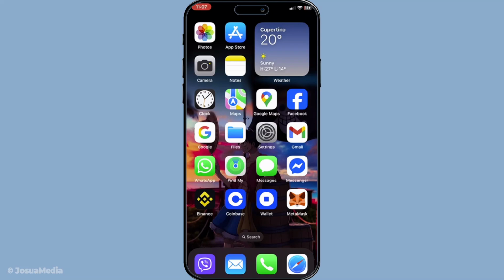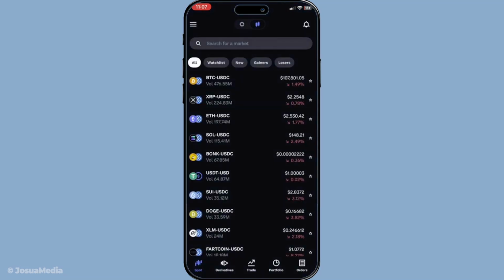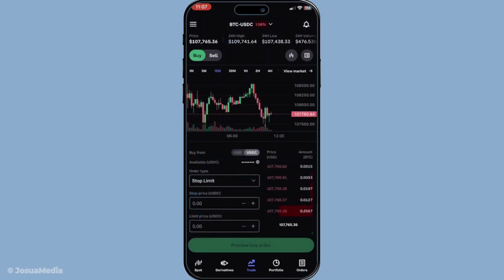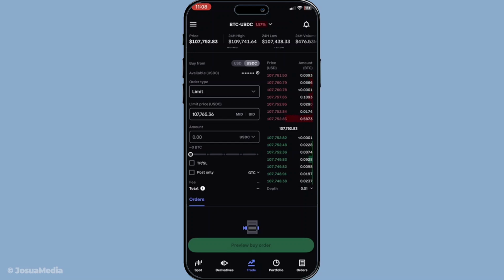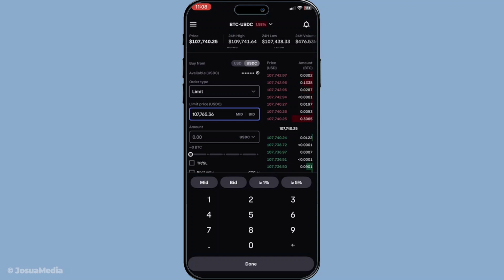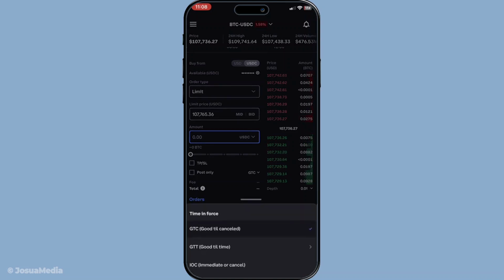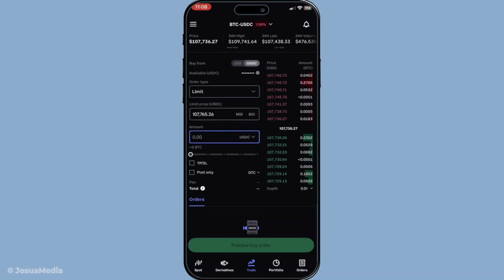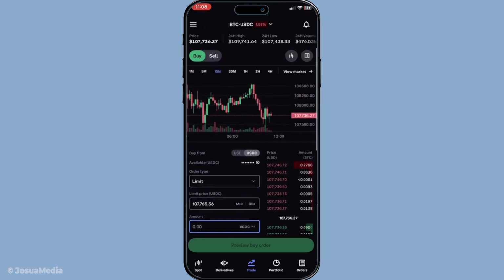How To Use Limit Orders On Coinbase Advanced Trade (Full 2025 Guide)